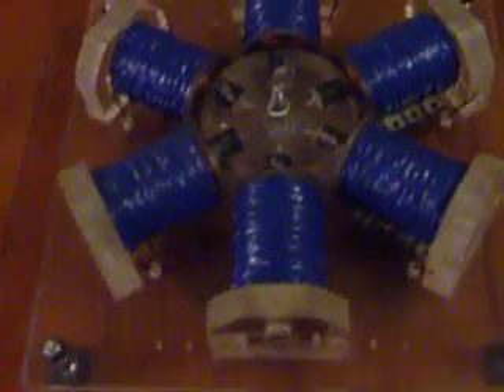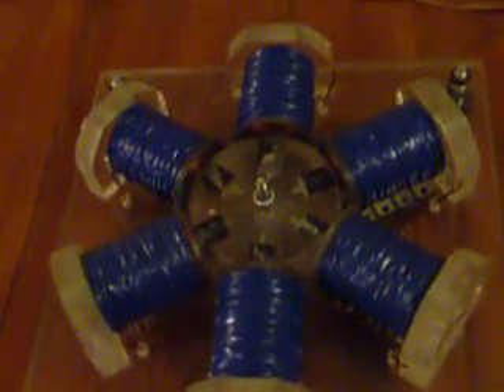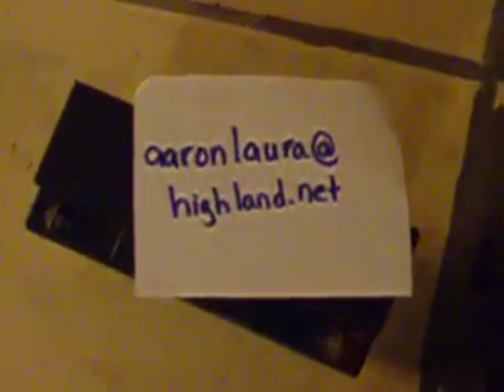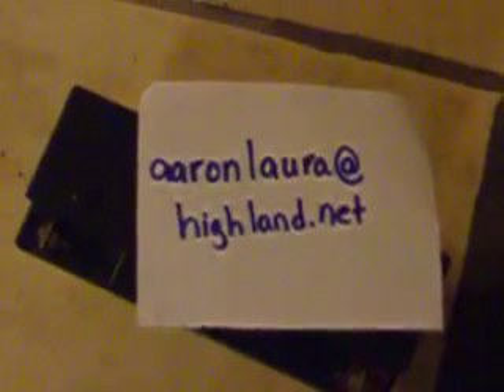bedini motor generator energizer device battery charger adams twin coil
Nice radiant energy motor/generator for sale. This one works good, very efficient, built using a 'pyramid sunset' design and it turned out beautiful. The input guage reads from 0 to 2 amps. Max input is only around .5 amps or so. If you dont have the resources to make a nice working unit, heres your chance to own one of the best for less than the cost of materials. Price for this working unit is $395, (email is at the end of the video)